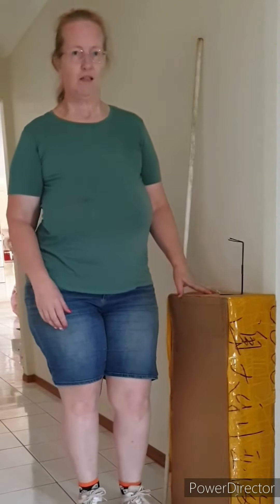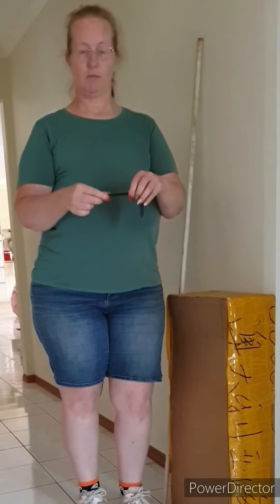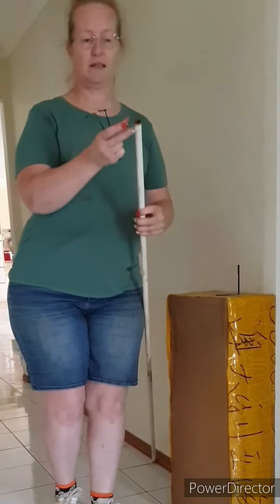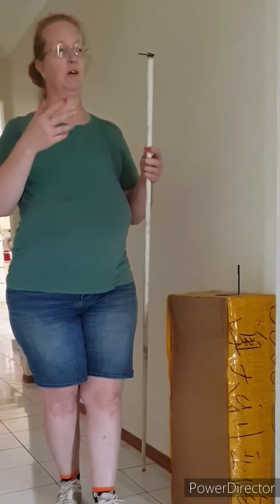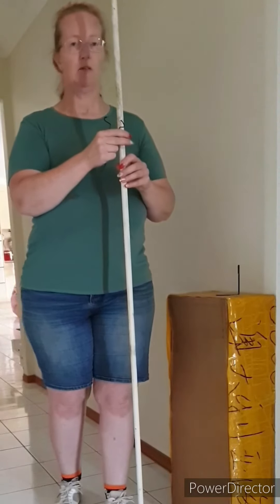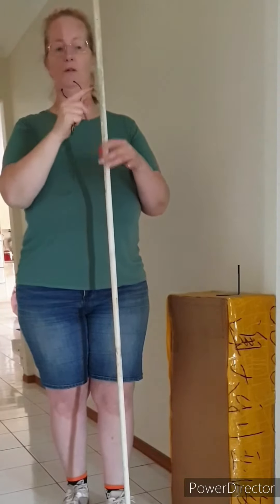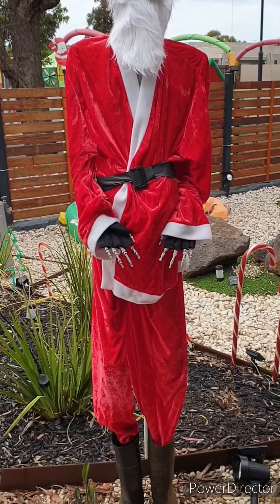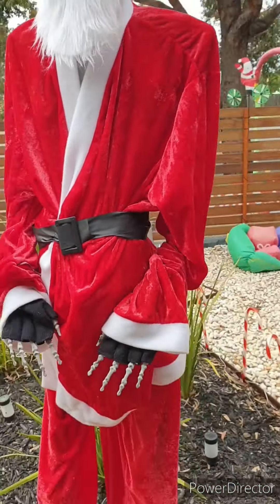how to stand up a 5 foot skeleton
Here at Krazee Kraftz, we make and sell a range of seasonal outdoor decorations, as well as most of the products for you to DIY

this video shows how I stood up my 5 foot skeletons for Halloween and Christmas.

other videos show about making and erecting the 3 metre skeleton and other projects.